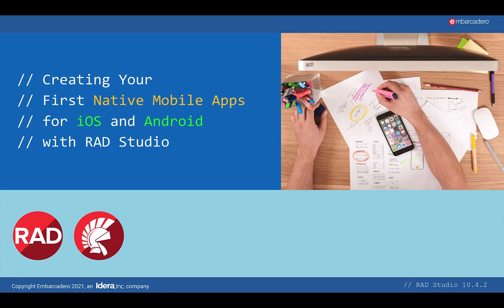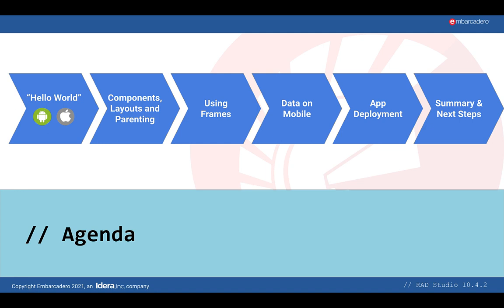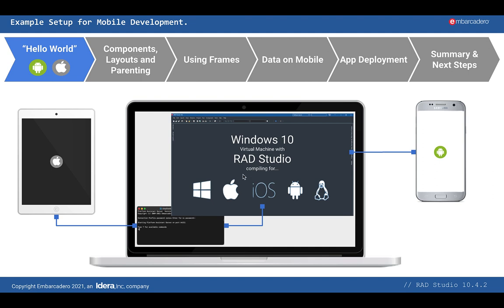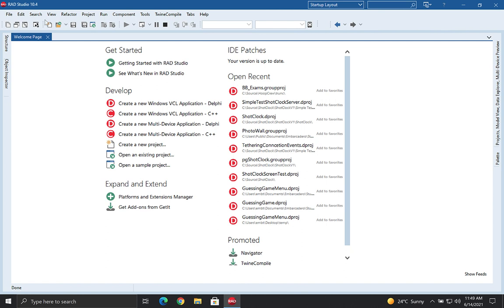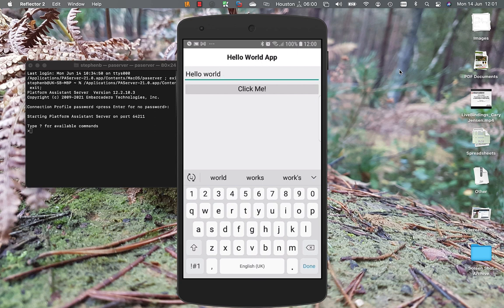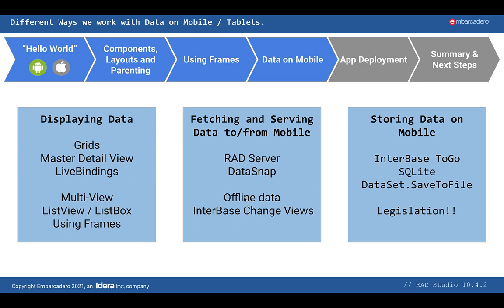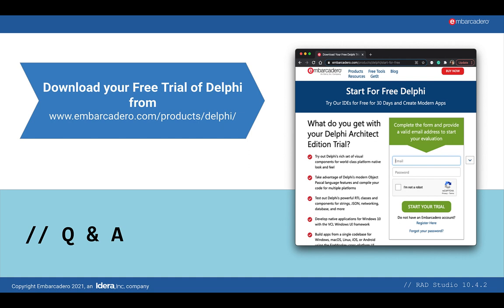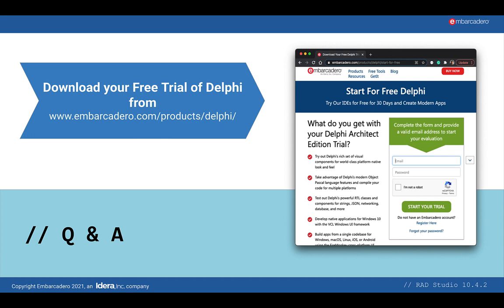Building your first Native Mobile Applications for iOS and Android (Webinar)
Learn the basics of building native mobile applications for iOS and Android with RAD Studio in this fast-passed 1-hour session. Learn about the component model, how to create and design your UI, top tips for control layout, and much more. If you are new to Delphi / C++Builder / RAD Studio or curious about cross-platform development, then this session is very much for you!